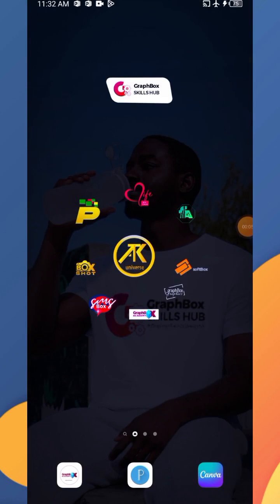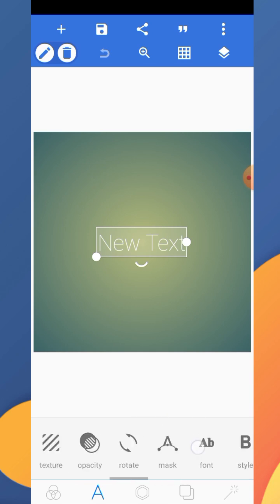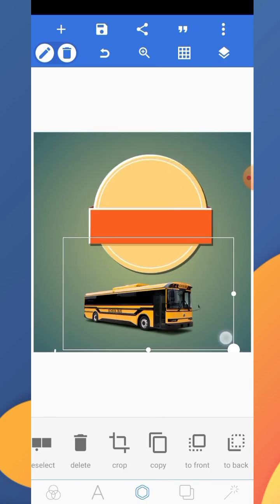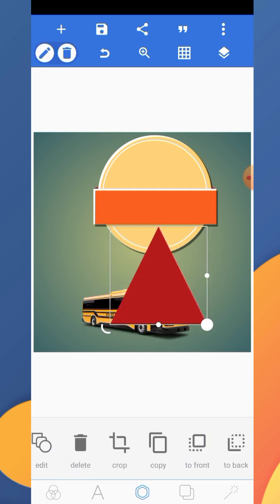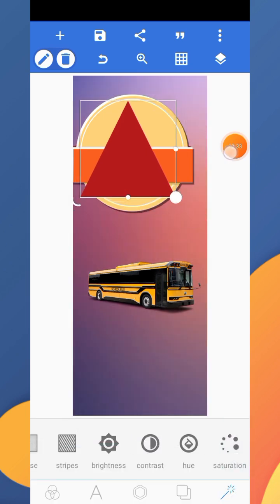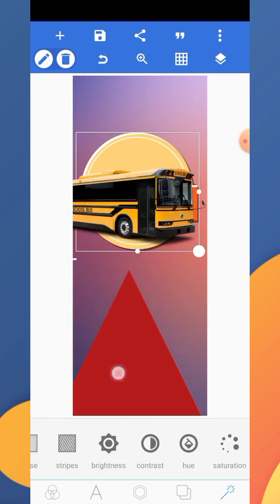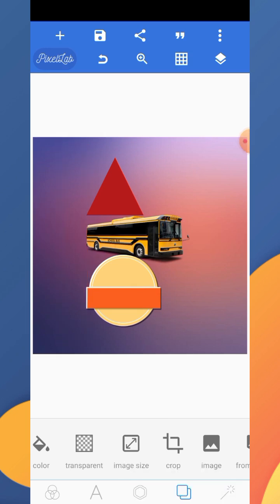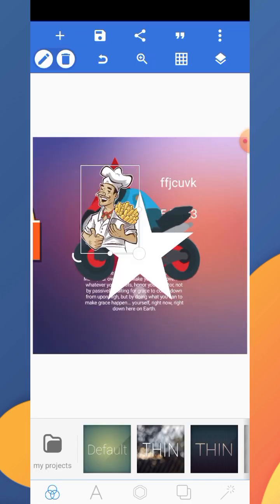Introduction to PixelLab for Absolute beginners